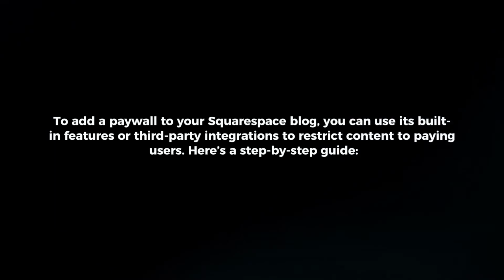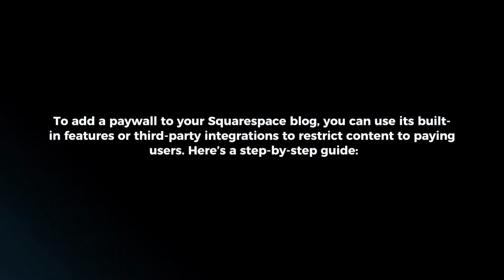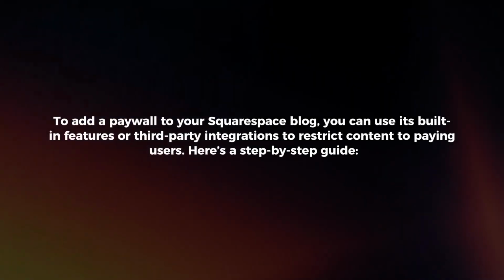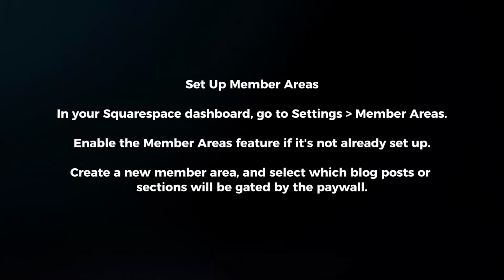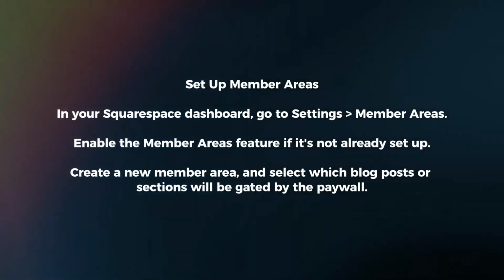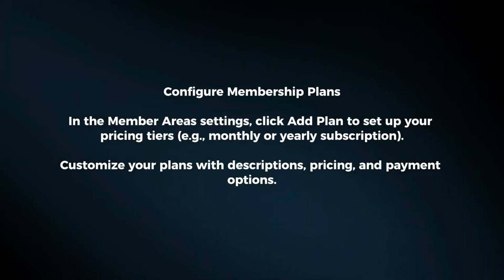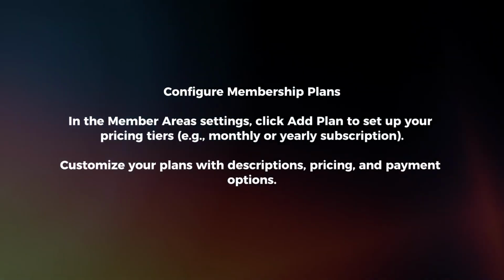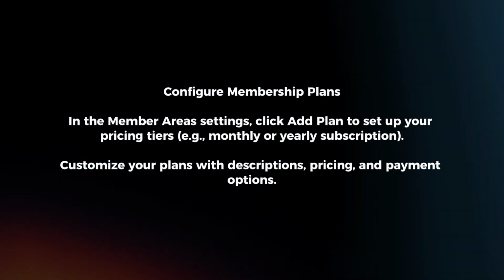How To Add Paywall To Squarespace Blog (2025)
In this video I will explain How You Can Add Paywall To Squarespace Blog In 2025.